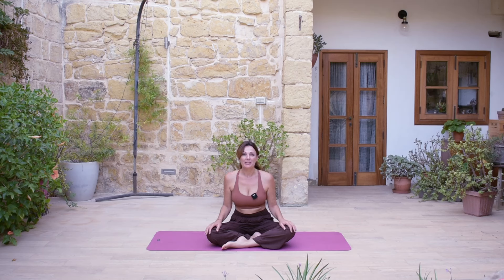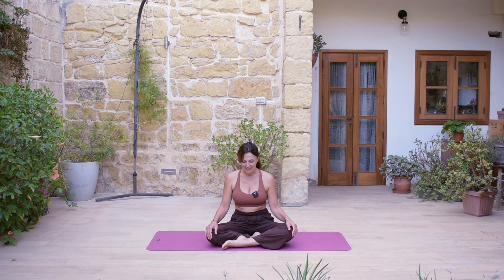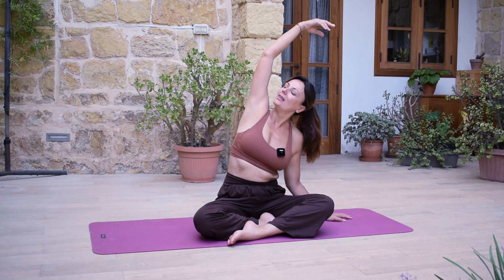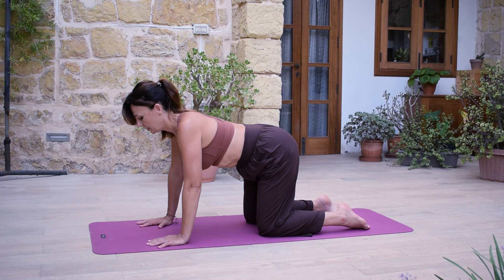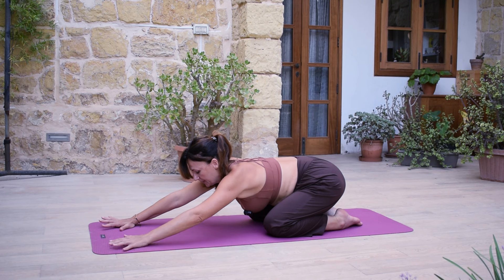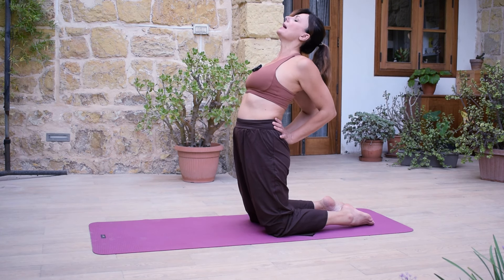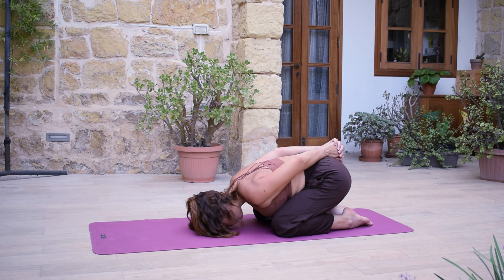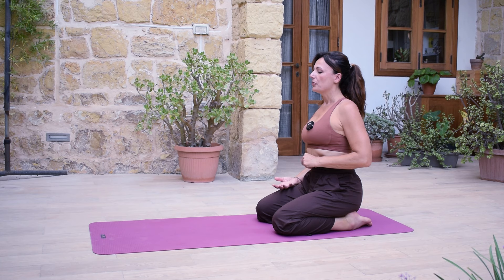Feeling Exhausted? | 10-Minute Yoga for Exhaustion, Fatigue, and Relaxation (Embodied Practice)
Feeling exhausted, stressed, or low on energy?

This 10-minute Yoga of Embodiment practice is designed to help you reduce exhaustion, combat fatigue, and promote relaxation. Yoga is a powerful antidote to our modern, busy lifestyles, helping to boost energy levels by improving circulation, enhancing oxygen flow, stimulating the nervous system, and releasing muscle tension.

In this short session, we combine physical postures and breathing exercises (pranayama) to naturally restore your body’s energy. These gentle movements not only help you reduce stress and fatigue, but also provide a calm, mindful way to reclaim your vitality.

This practice is suitable for all levels and can be done whenever you’re feeling tired, overworked, or simply need to recharge your energy.

I hope you enjoy this embodied movement practice and that it supports you on your life journey. 💙

With love,
Claire

🦋 BECOME a member of The Embodied Voyage Online Sanctuary.

You will have access to 100’s of videos and practices aimed to provide you with a sacred space for your journey of transformation. Explore various yoga practices, weekly calendars, meditations, our unique road map, in-depth courses and above all become part of our growing community.

 / embodiedvoyage